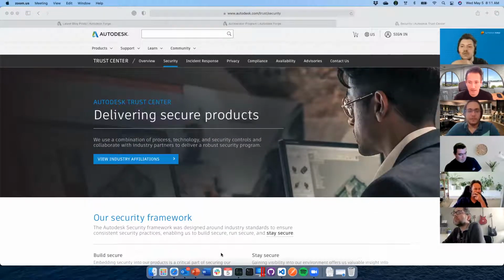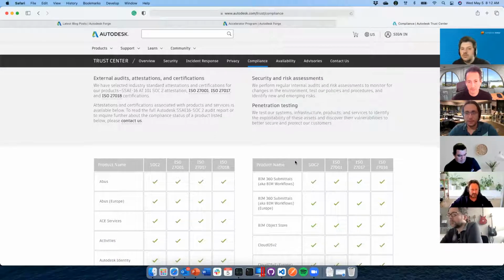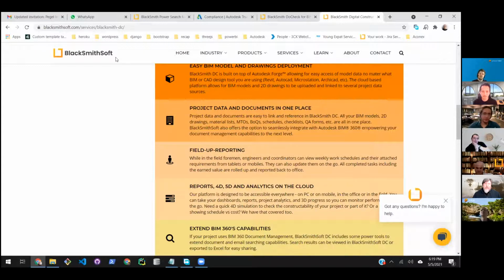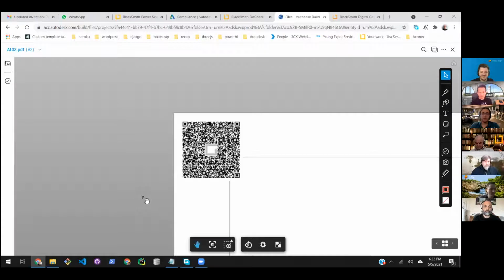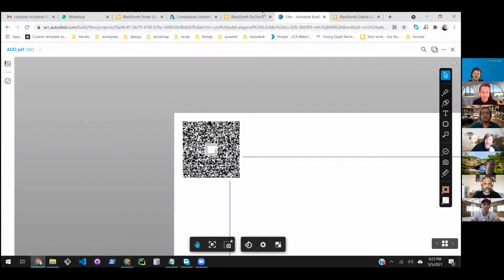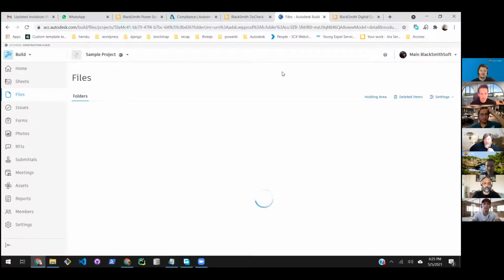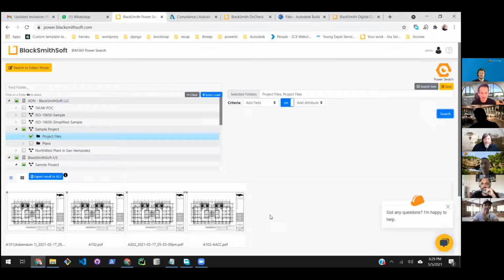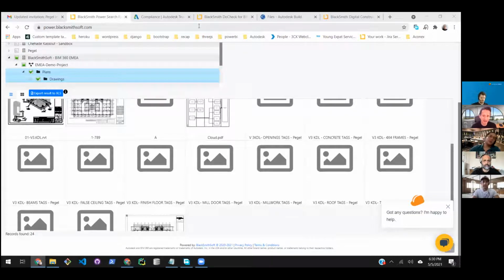Forge Coffee Break - Episode XXI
With a special presentation from BlackSmithSoft team